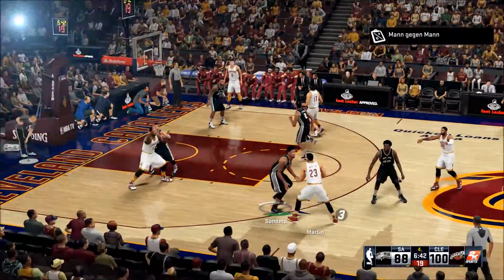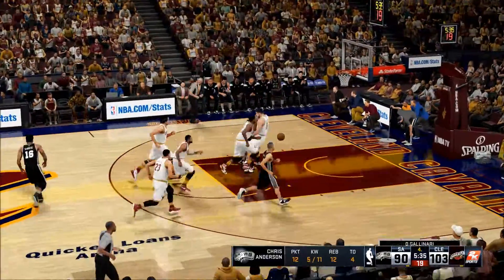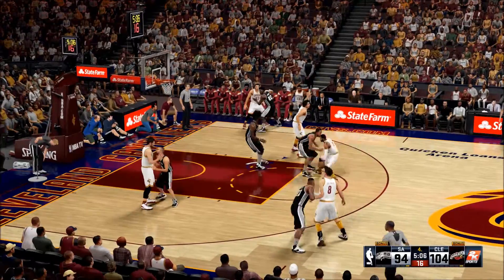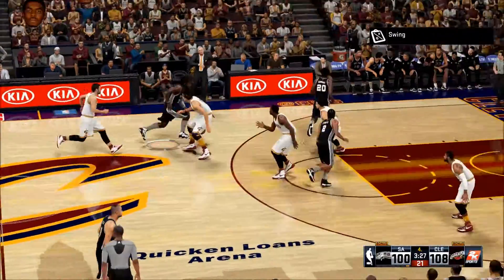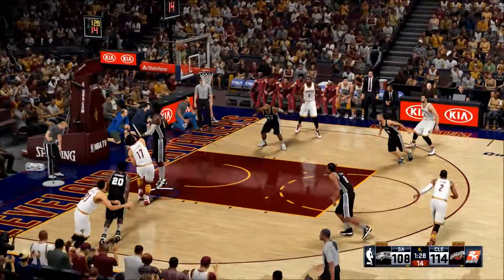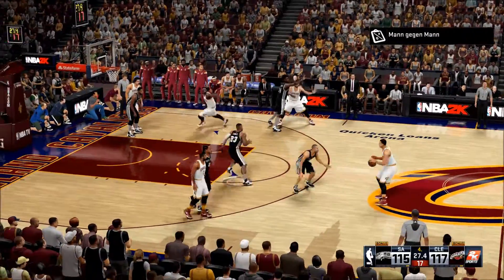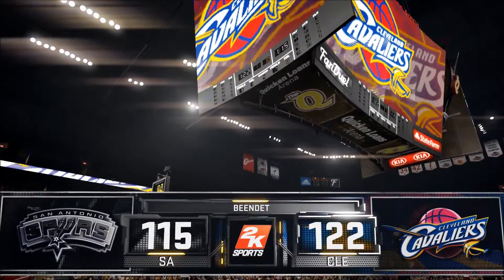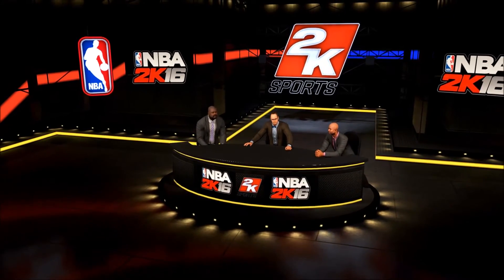NBA2K16 The Spurs Way Season 4 Game 20 Cleveland Cavs